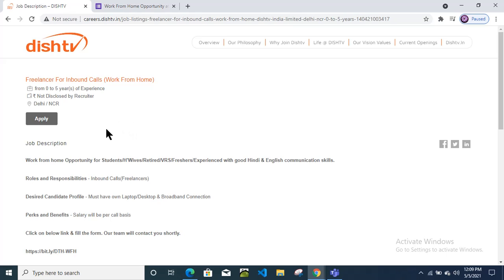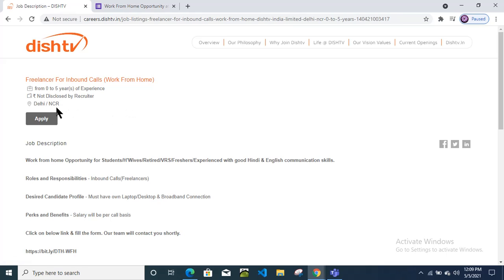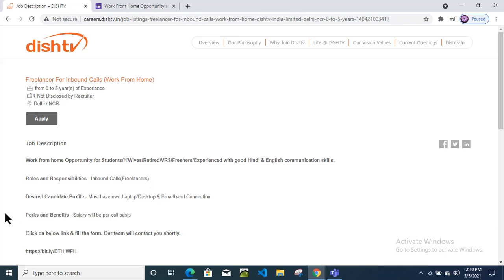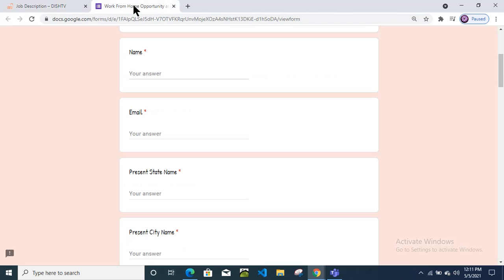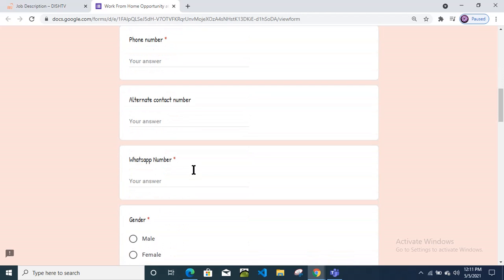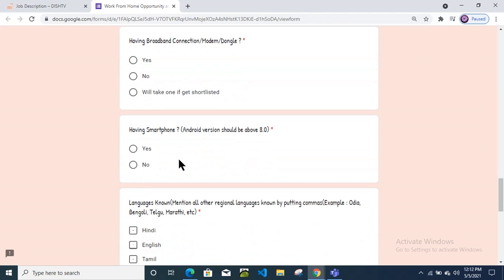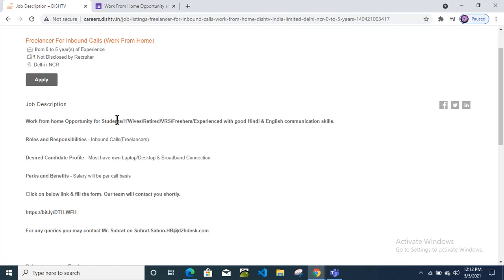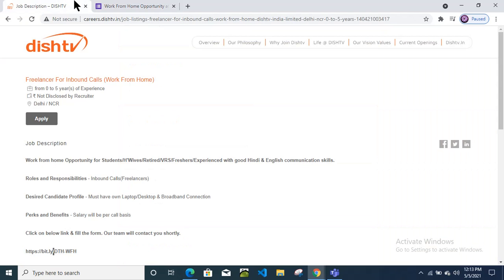Dish TV Recruitment 2021 | Work From Home | Any Graduate | No Exam | No Fee | Direct Interview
work from home jobs 2021,work from home jobs,work from home